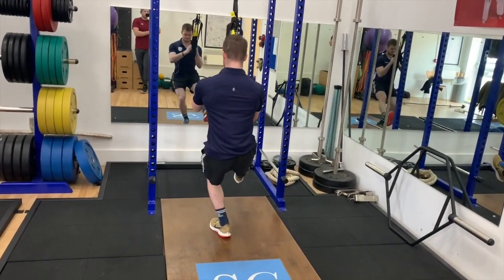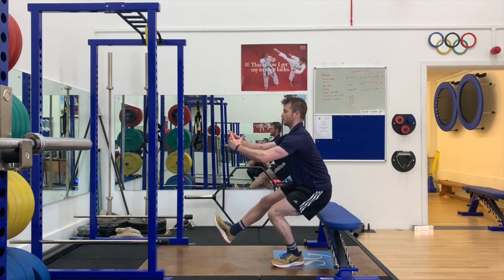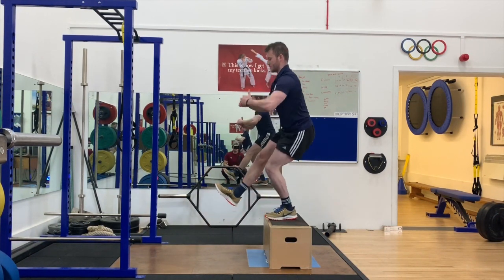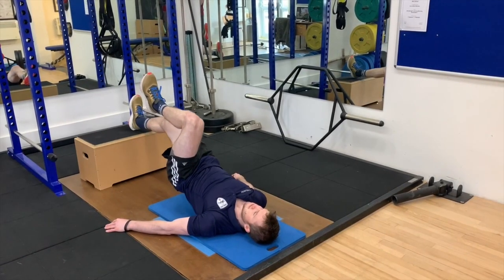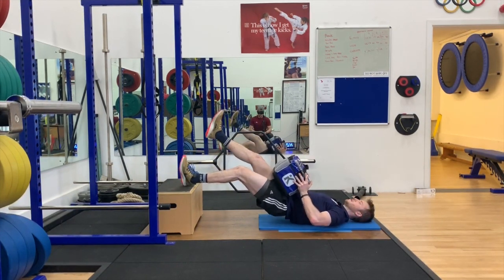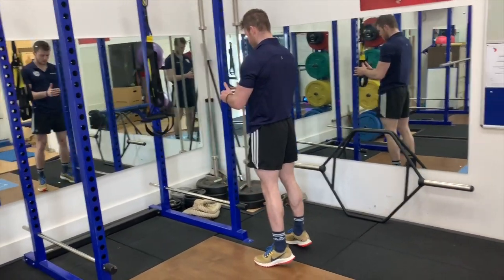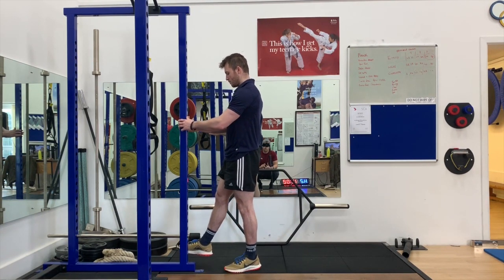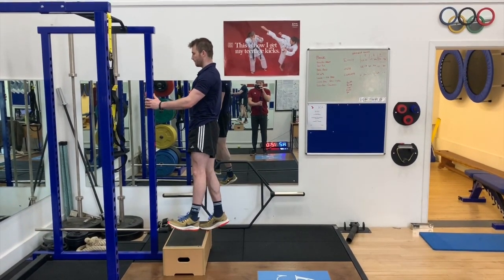LAXFIT | 3 Best Lower Body Exercises for Lacrosse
England Men's Under 19s Head of Strength & Conditioning, Nick Hind, takes you through the three of the best lower body exercises to keep yourself in top condition ahead of the new lacrosse season.